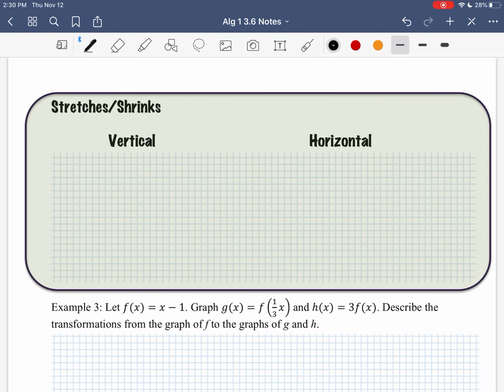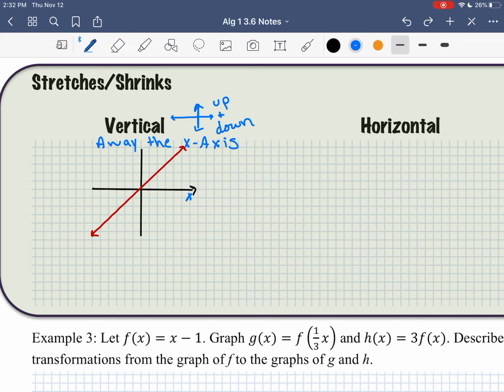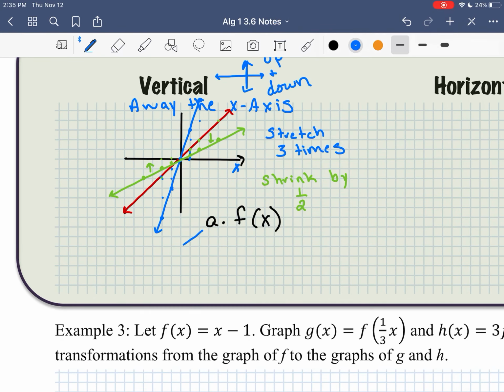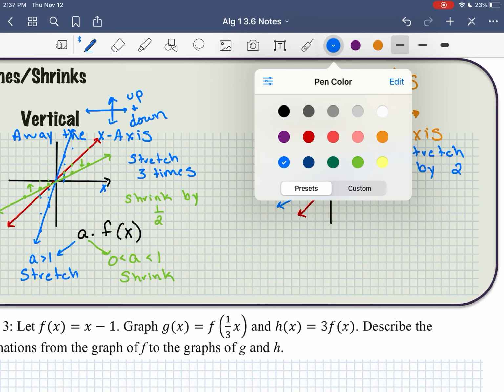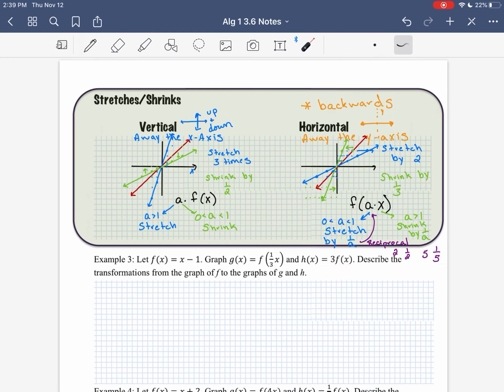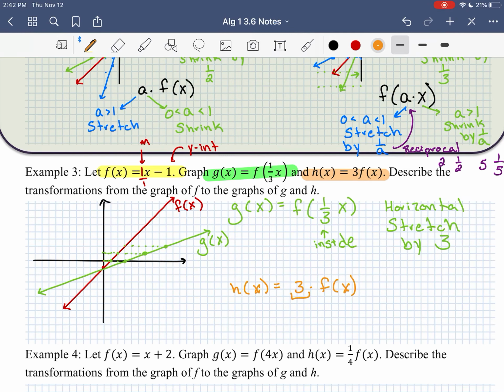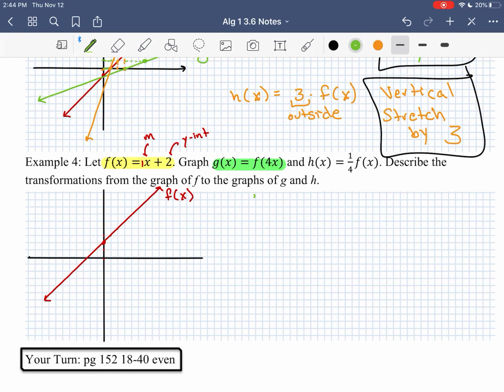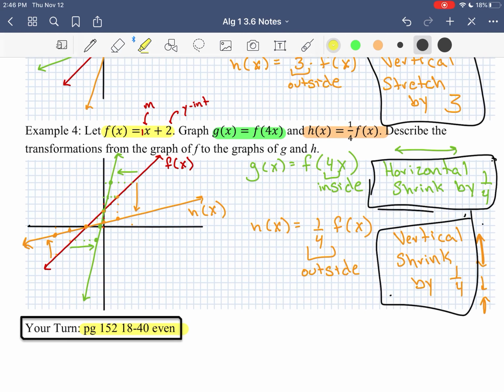Algebra 1: 3.6 Part 3 Linear Stretches and Shrinks